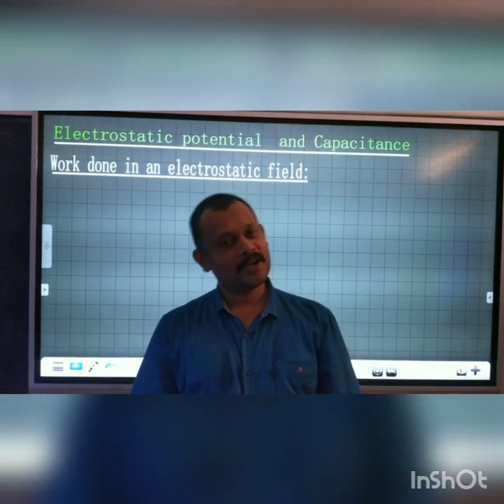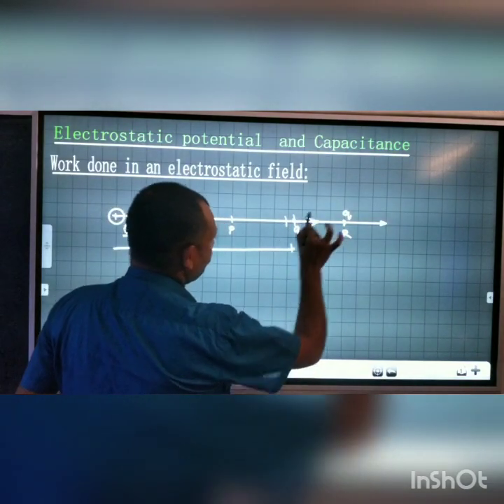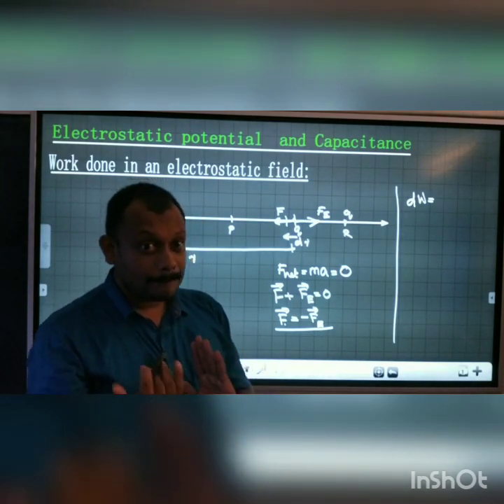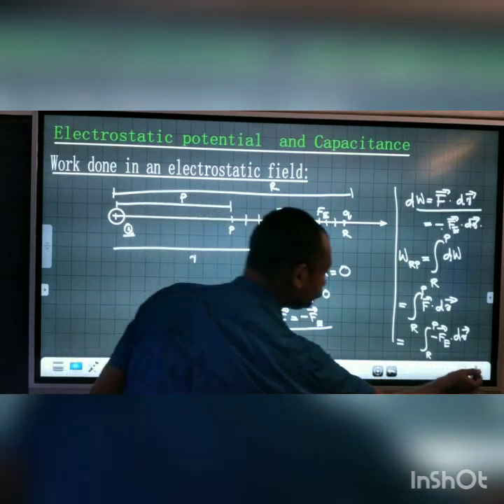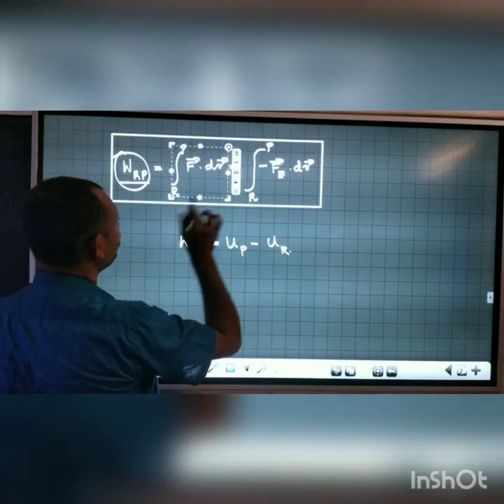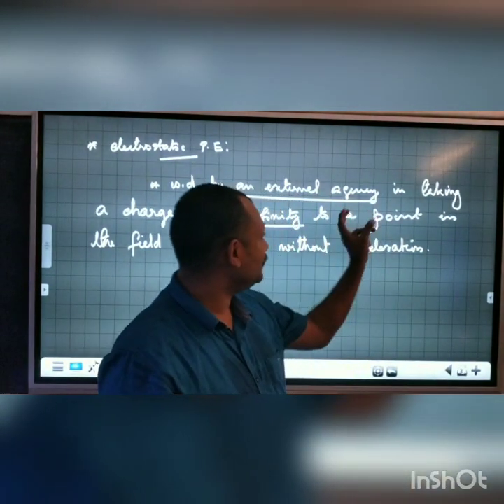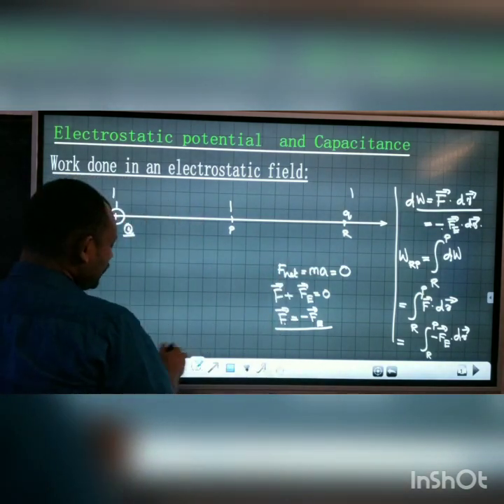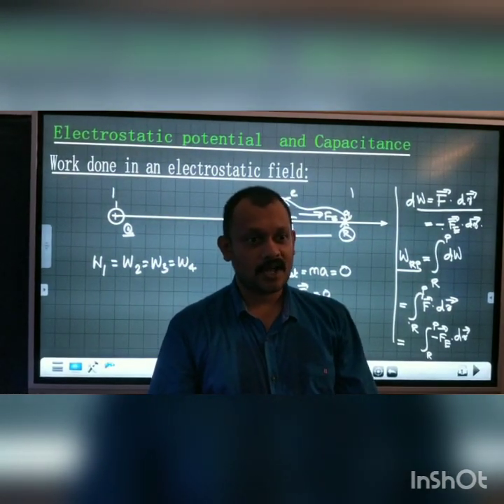Electrostatic potential part 1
Concept of work done and potential energy